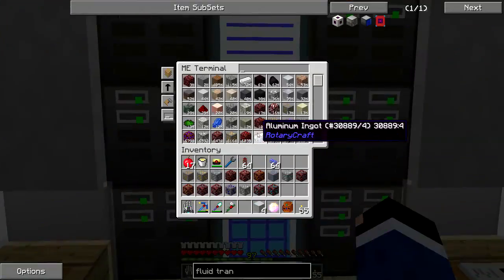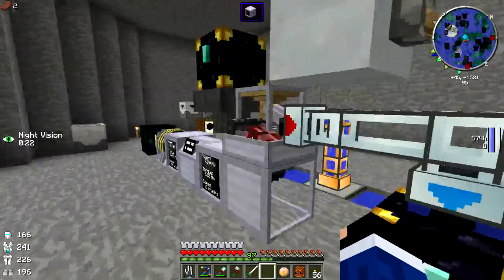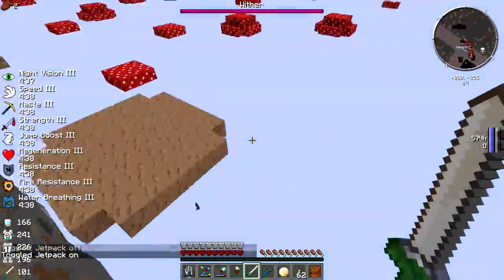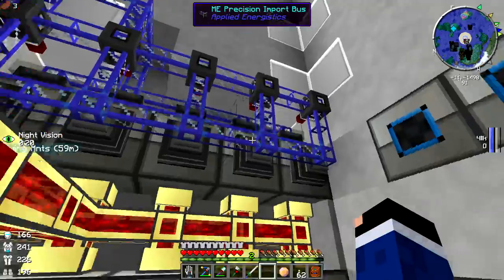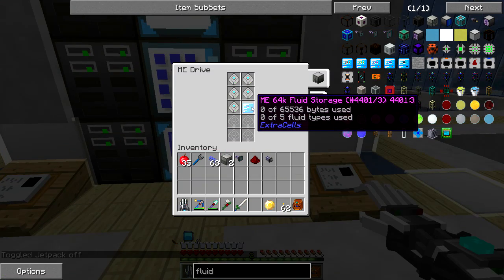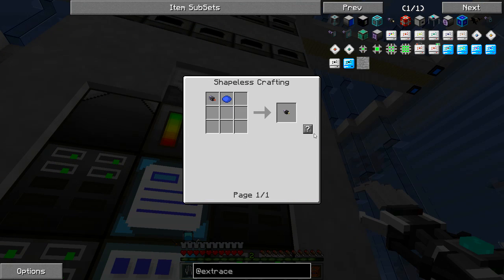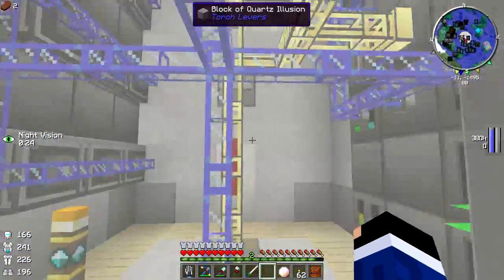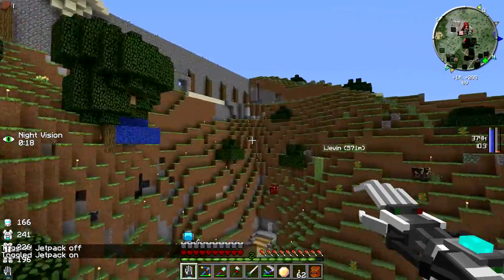HermitCraft FTB Monster - Um... I DIED!!! ( Minecraft Feed The Beast Let's Play ) S3E16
So... I died...  Also, setting up ore processing the right way!  Double also, stuff and things!
HermitCraft FTB is a white-list invite only server.
Season 3 Seed: hcftbm